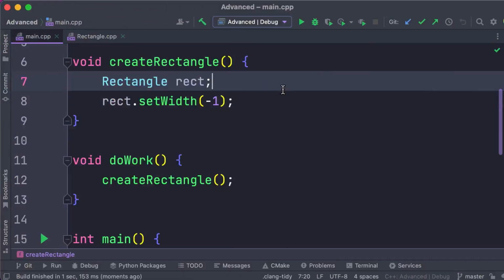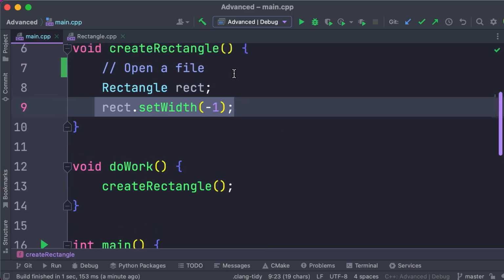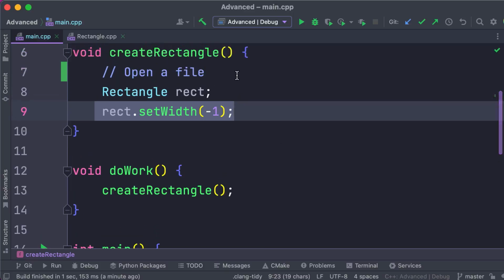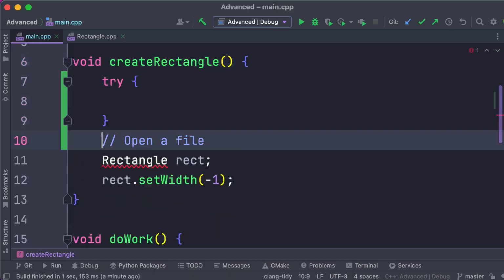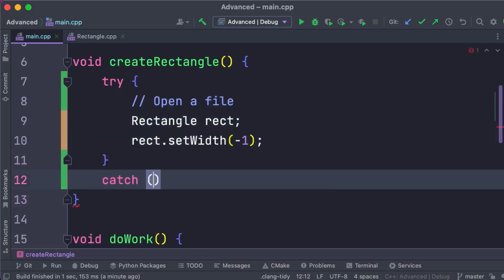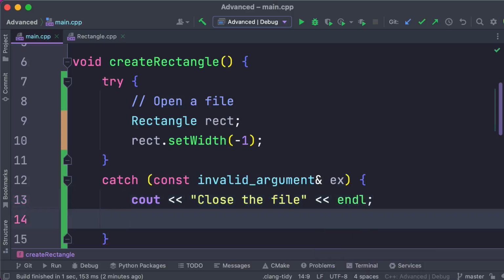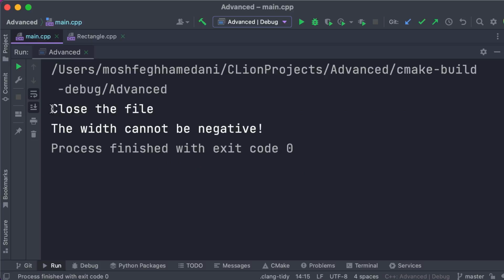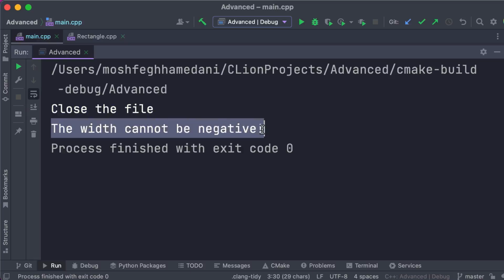171 Rethrowing an Exception